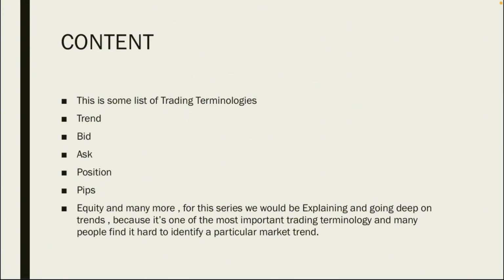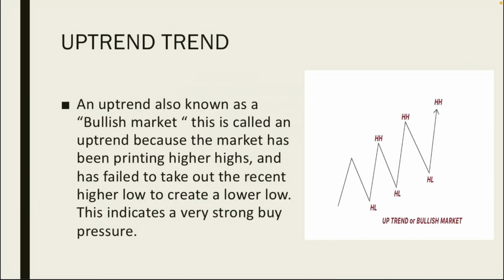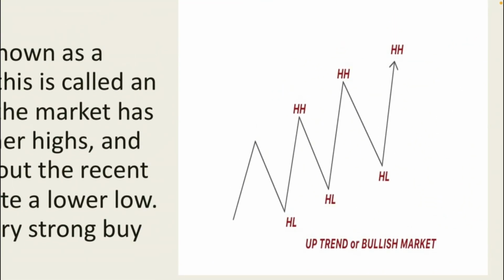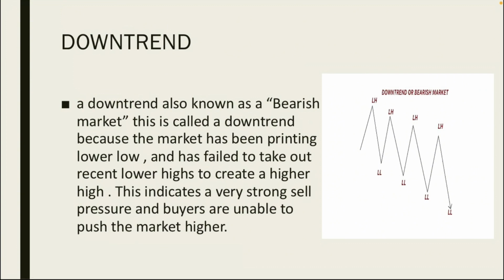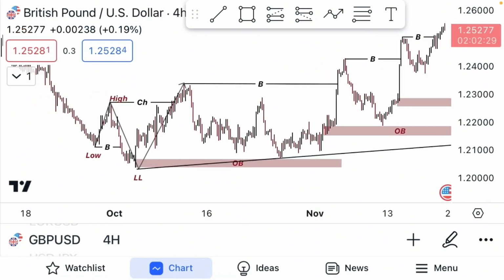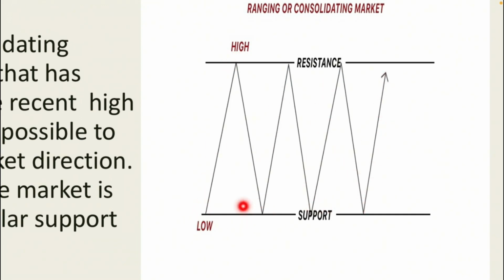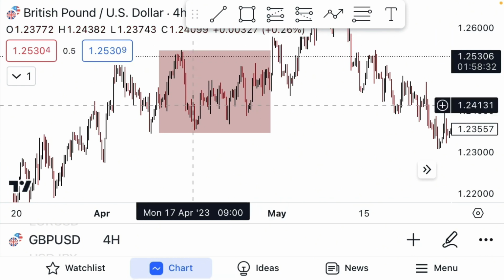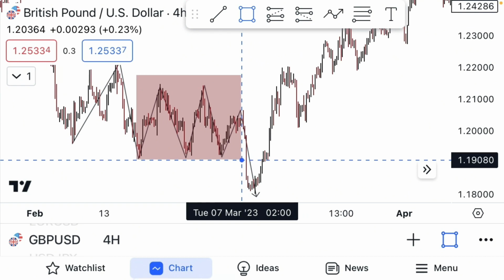02. Trading Terminologies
This series would help you understand some trading Terminologies such as trends , pips lot size e.t.c
But in this series , we would explain Trends alone , why did we choose just trends ? the choice of trends is Because it’s the most important of all trading Terminologies and most traders especially new babies are finding it difficult to identify the market trend , which makes it difficult for them to make decisions and increase their chances of making more mistakes. Watch this video and learn how to spot trend yourself.